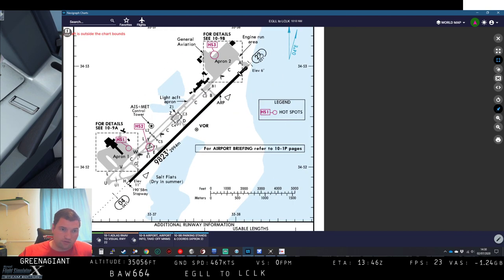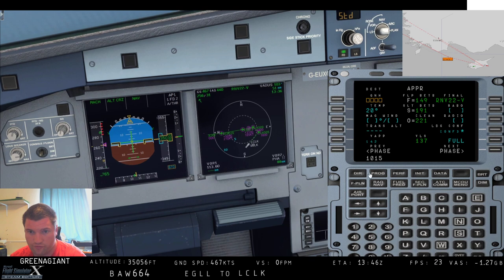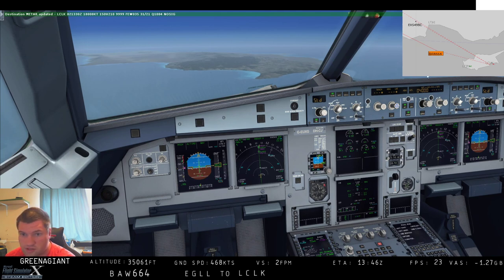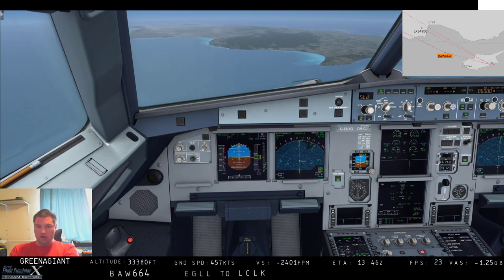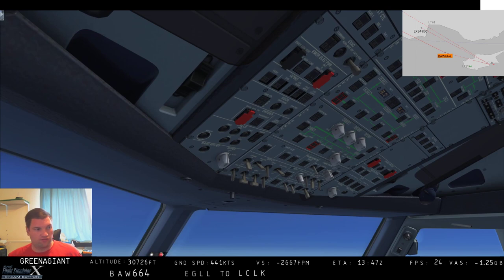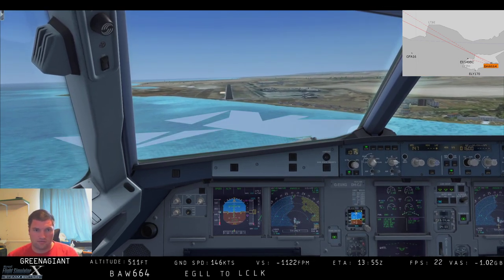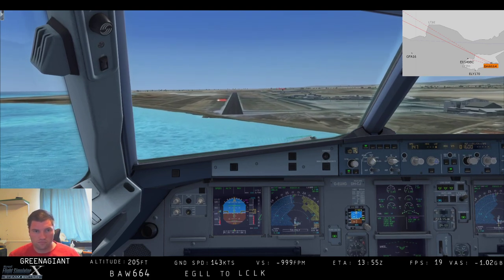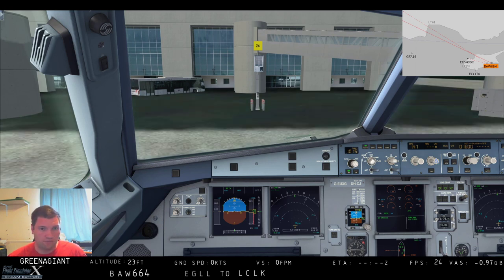FSX:SE BAW664 A321 Heathrow to Larnaka Part 2/2 [EGLL-LCLK]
My Computer:
GPU: GIGABYTE GeForce GTX 980Ti
CPU: Intel(R) Core(TM) i7-6700 CPU @ 3.40GHz
Memory: 16 GB RAM (15.95 GB RAM usable)
Mainboard: AsRock Z170 Gaming K6
Current resolution: 1920 x 1080, 60Hz
Operating system: Microsoft Windows 10 64-bit